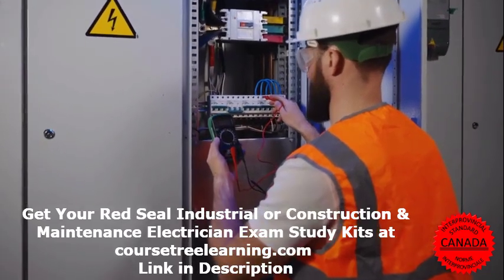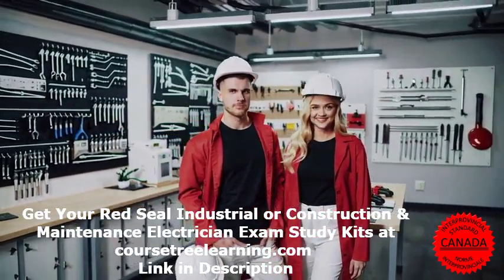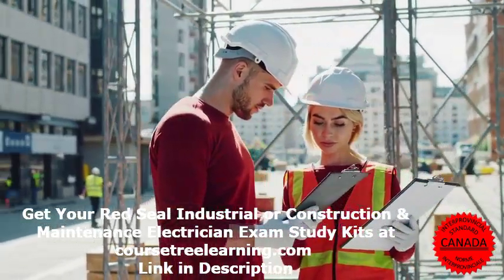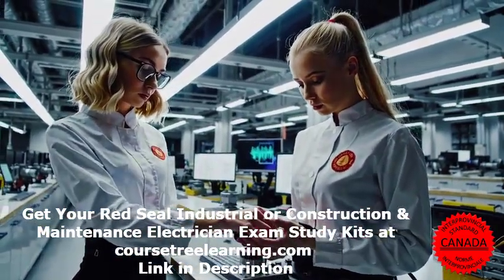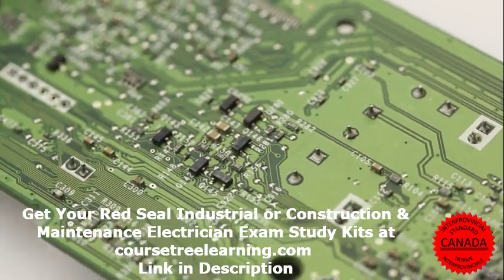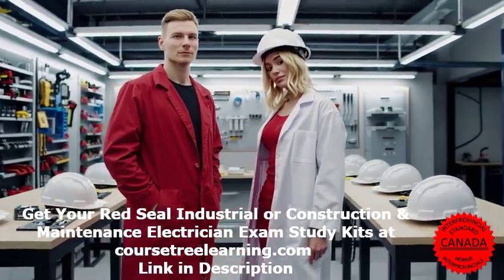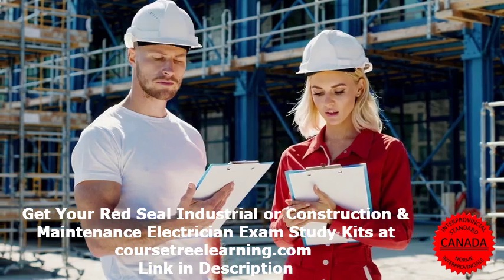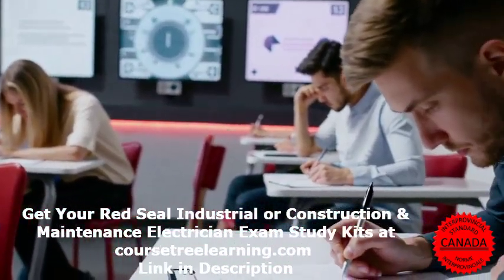Red Seal Construction and Maintenance Electrician Exam Questions 309A Exam Questions EXPLAINED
Red Seal Electrician Exam Preparation | 309A Study Notes Kit

Are you preparing for the Red Seal Electrician Exam? Whether you're taking the 442A Industrial Electrician Exam or the 309A Construction and Maintenance Electrician Exam, our comprehensive study notes kit will help you succeed. Designed for aspiring electricians, our exam preparation materials include detailed study guides, practice tests, and exam questions with answers to ensure you're fully prepared.

🛠 Why Choose Our Study Notes Kit?
✅ Updated Study Materials – Covers the latest Red Seal electrician trade exam content.
✅ Easy-to-Follow Study Guides – Simplified explanations of complex electrical concepts.
✅ High-Quality Practice Exams – Mimics real Red Seal test questions.
✅ Instant Downloadable PDF Format – Study anytime, anywhere!

🔋 Boost Your Exam Success Today!
Don’t leave your electrician certification to chance—start studying with the best Red Seal Electrician Exam preparation materials today!

📩 Get Your Study Kit Now!

Red Seal Construction and Maintenance Electrician 309A Exam Questions. Your Ultimate Guide to Success.

Becoming a Red Seal Construction and Maintenance Electrician. Also known as 309A. Is a major achievement in the electrical trade.

It proves your expertise. Gives you access to better job opportunities. And ensures you meet national standards.

But passing the Red Seal Electrician Exam isn’t easy. It requires solid preparation. A deep understanding of electrical principles. And plenty of practice.

In this video, we’ll break down everything you need to know about the exam. Including the structure. Sample questions. Study strategies. And essential resources to help you succeed.

What is a Red Seal Construction and Maintenance Electrician?

A Construction and Maintenance Electrician. Or 309A. Is a skilled professional responsible for installing, maintaining, and repairing electrical systems.

This includes.

Wiring, lighting, and control systems.

Troubleshooting electrical issues.

Ensuring compliance with electrical codes and safety regulations.

Working with motors, generators, and power distribution systems.

The Red Seal Certification is a nationally recognized credential. That lets electricians work across Canada. Without needing additional provincial licenses.

Now, let’s talk about the exam itself. And why it’s so important.

Why is the Red Seal Electrician Exam Important?

The Red Seal 309A Electrician Exam is designed to test your knowledge. Practical skills. And problem-solving abilities.

It’s a critical step in becoming a certified Red Seal electrician. And proving that you meet the national standards for the trade.

Here’s a quick look at the exam structure.

Red Seal Electrician Exam Breakdown.

The exam consists of 100 multiple-choice questions. Covering six major areas of the trade.

Common Occupational Skills. Nine questions.

Generating, Distribution, and Service Systems. Twenty-three questions.

Wiring Systems. Twenty questions.

Rotating and Non-Rotating Equipment & Control Systems. Twenty-one questions.

Signaling and Communication Systems. Ten questions.

Process Control Systems. Seventeen questions.

Now, let’s take a look at the types of questions you’ll see on the exam.

Types of Red Seal Electrician Exam Questions.

There are three main types of questions on the exam.

1. Knowledge and Recall Questions.

These questions test basic facts and definitions.

Example Question.

What is the minimum size of single-conductor aluminum-sheathed cable allowed for a consumer’s service?

a. Number six AWG.

b. Number four AWG.

c. Number three AWG.

d. Number five AWG.

Answer. C.

2. Application Questions.

These test your ability to apply knowledge to real-world situations.

Example Question.

What’s the correct way to test an HPS lamp socket for power?

a. Use a digital meter. Then check from the center contact to ground.

b. Use a digital meter. Then check from the shell to the center contact.

c. Use an analog meter. Then check from the center contact to ground.

d. Use an analog meter. Then check from the shell to ground.

Answer. B.

3. Critical Thinking Questions.

These questions require deeper problem-solving.

Example Question.

Three twenty-five kVA transformers are connected in a delta. One transformer fails. And is reconnected as an open delta. What is the available capacity of the system?

a. Thirty-eight point five percent.

b. Forty-three point four percent.

c. Fifty-one point six percent.

d. Fifty-seven point seven percent.

Answer. D.